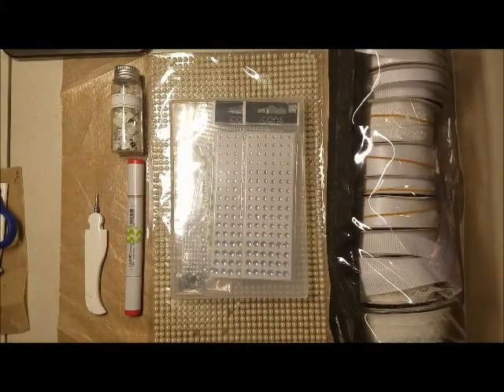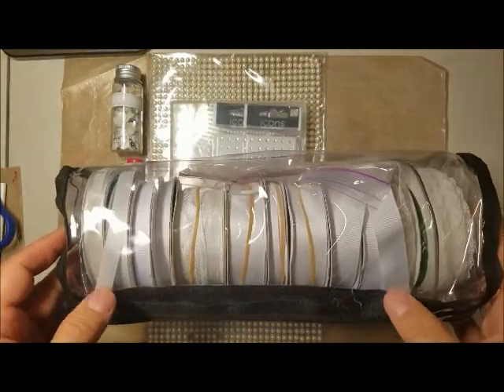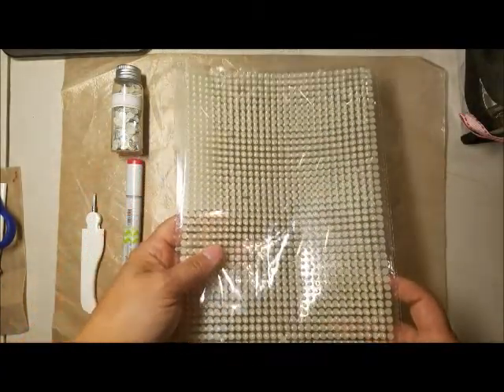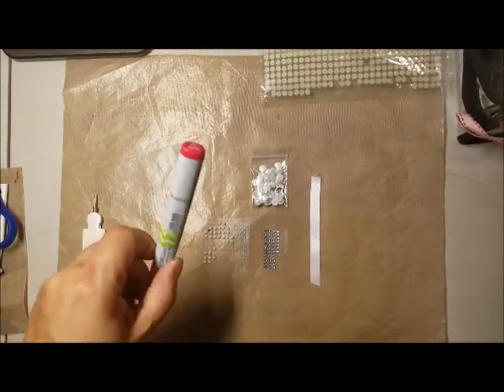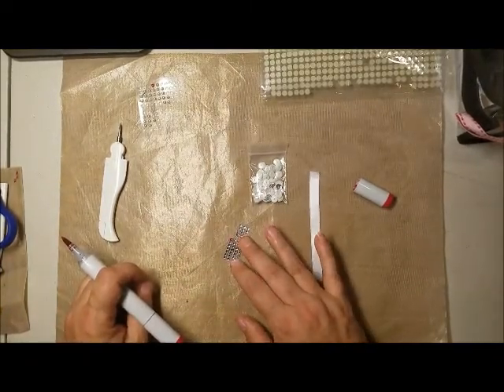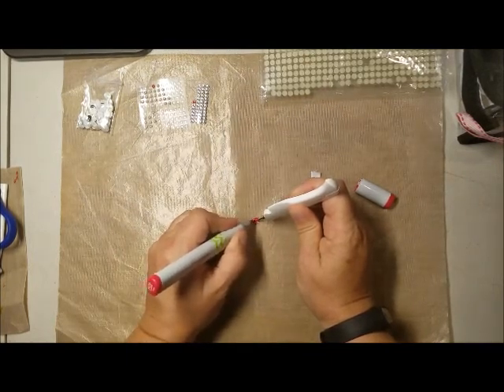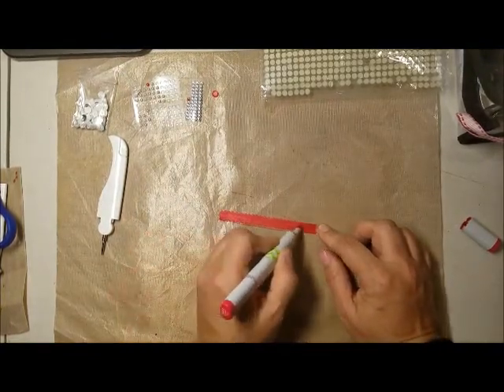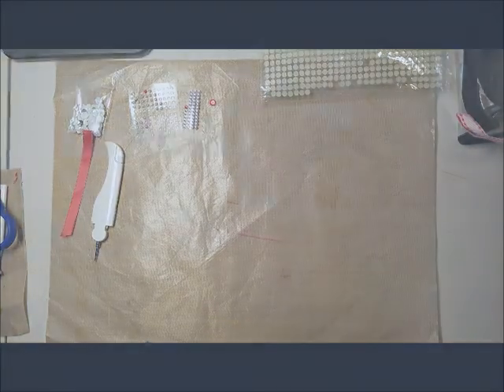Storage Series - Embellishments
How I use Copic Markers to color white or clear embellishments and save tons of space in our 5th wheel Trailer.  Great tips for saving space needed for crafting embellishments.

Demonstration of coloring the following:
Pearls
Rhinestones
Sequins
Ribbon